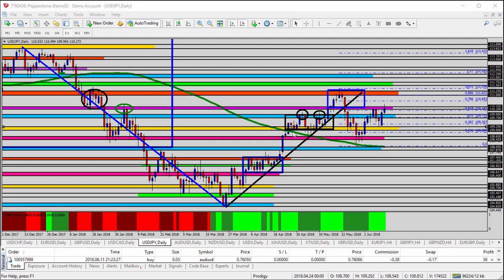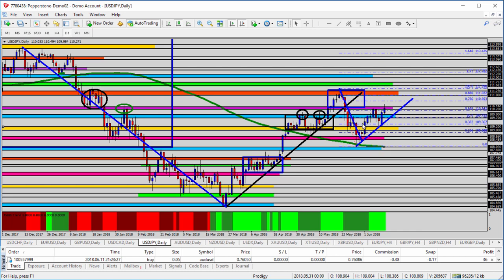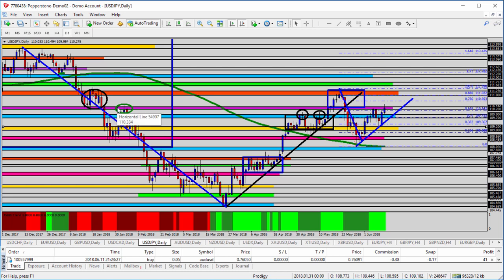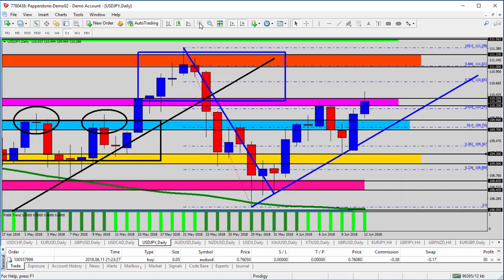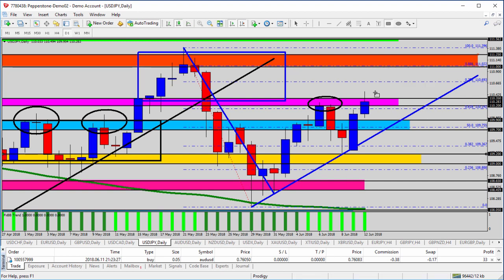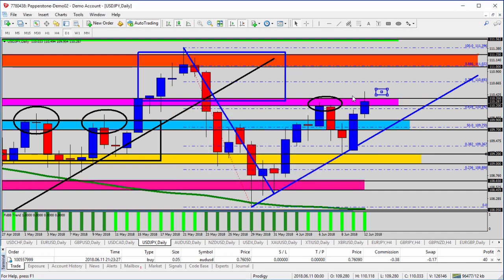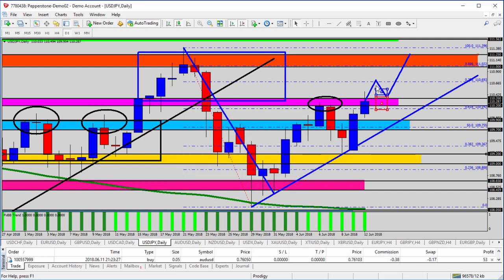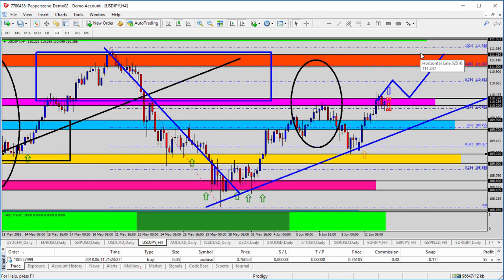Forex Update: Waiting on the Breakout Setup on the USDJPY